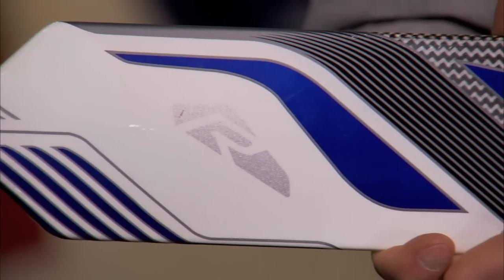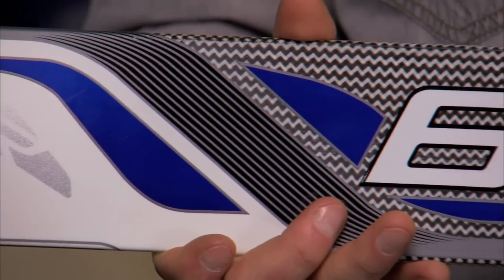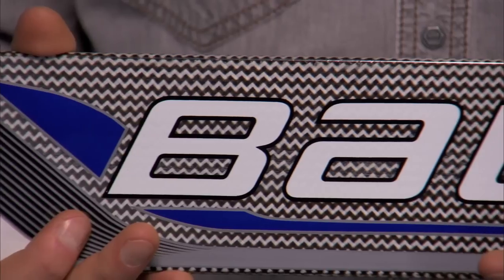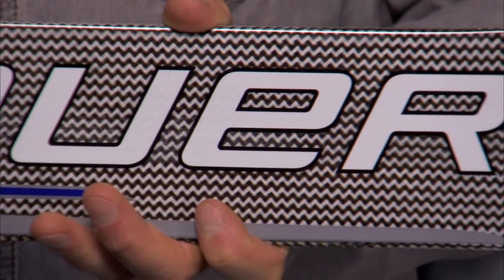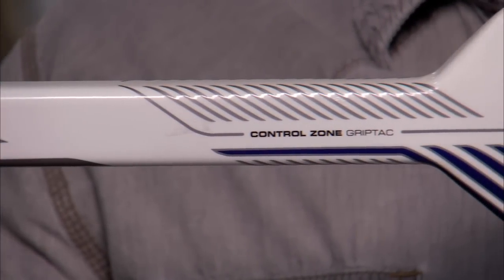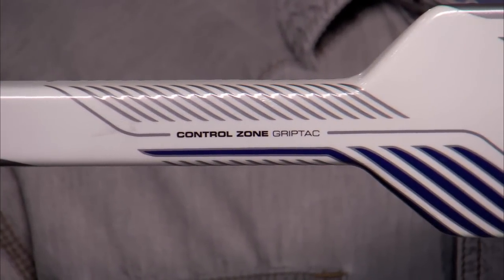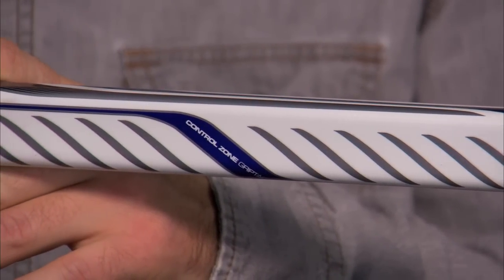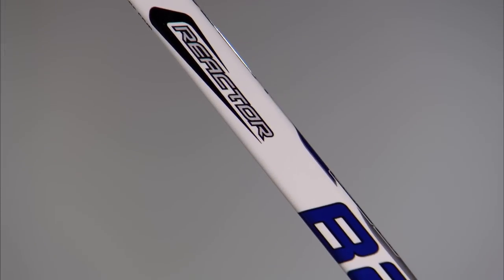BAUER Reactor 6000 Goal Stick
Listen to the BAUER product team explain the features and benefits of the new Reactor 6000 goal stick.